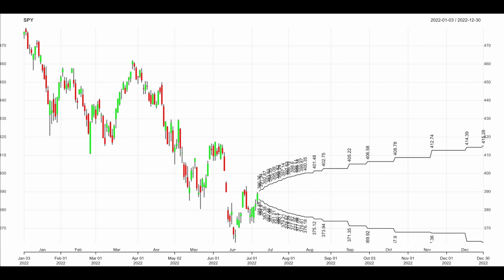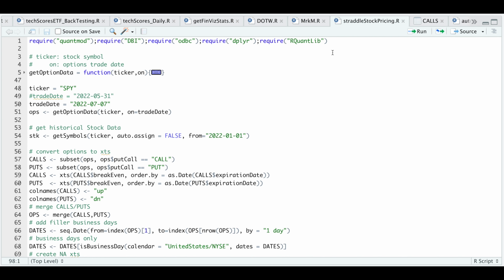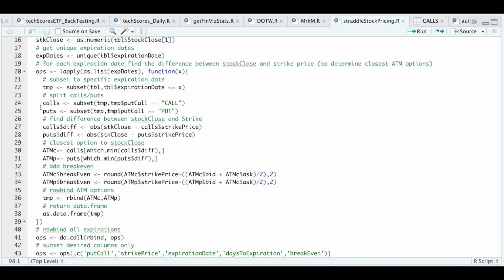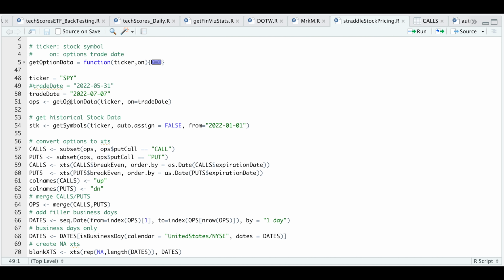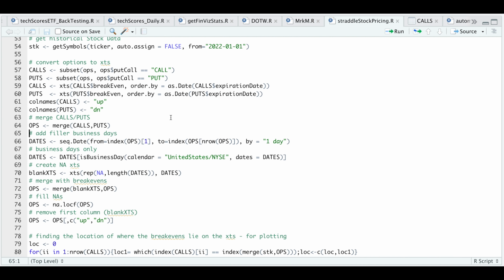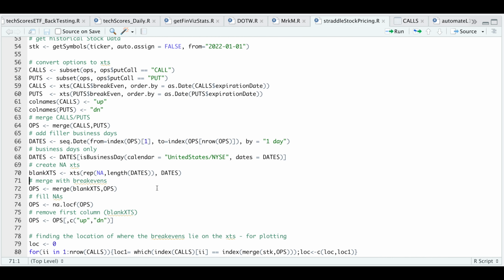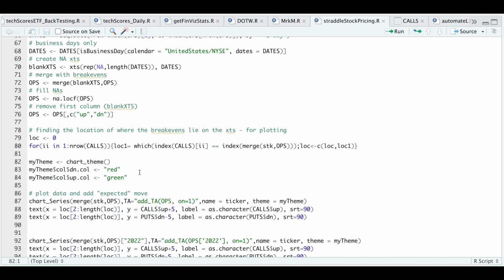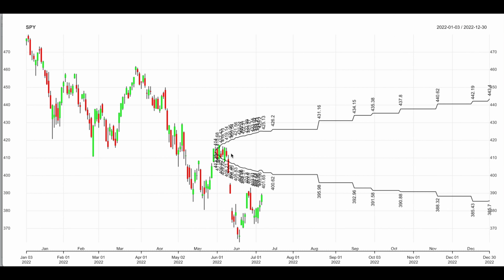Can ATM Straddle BreakEven Prices Hint at Stock Direction?